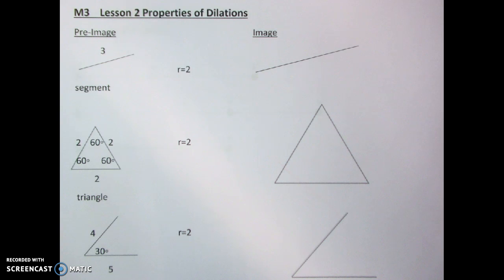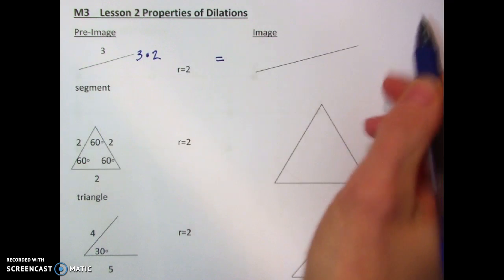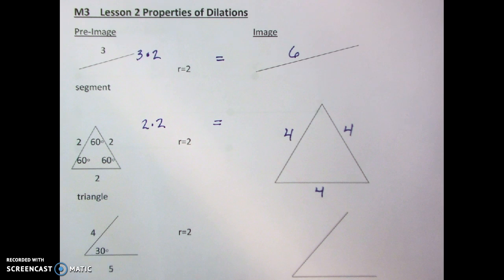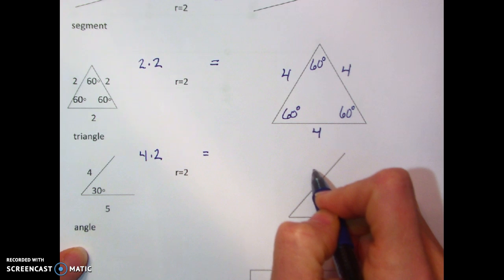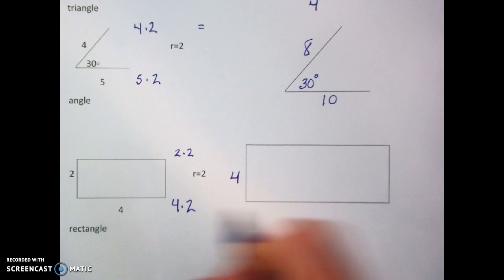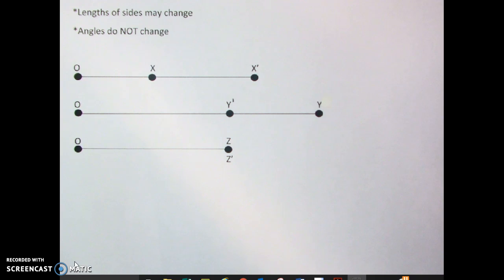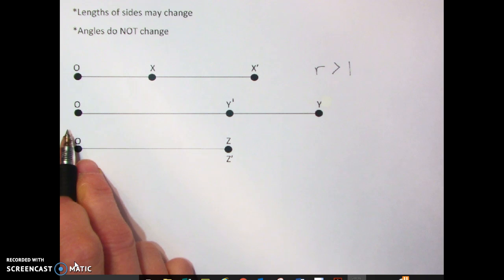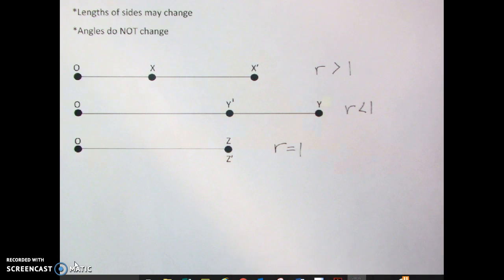Module 3 Lesson 2 Properties of Dilations